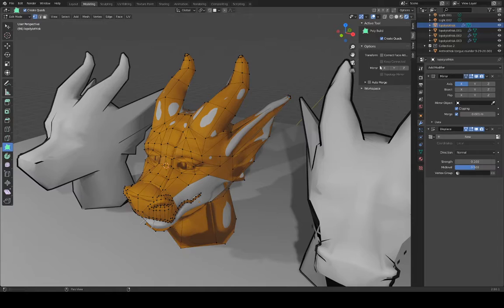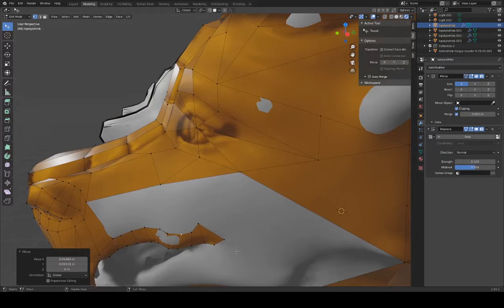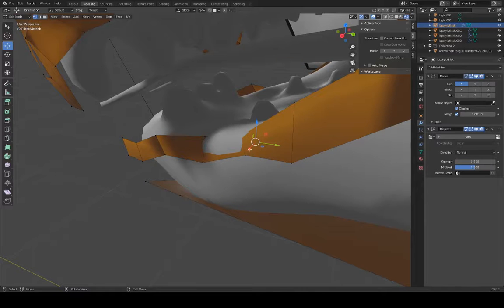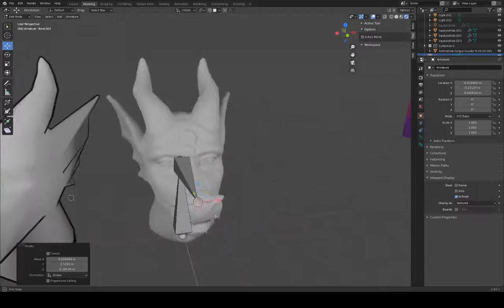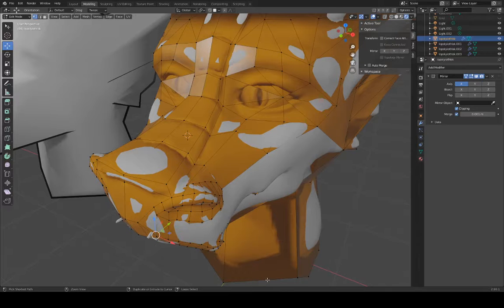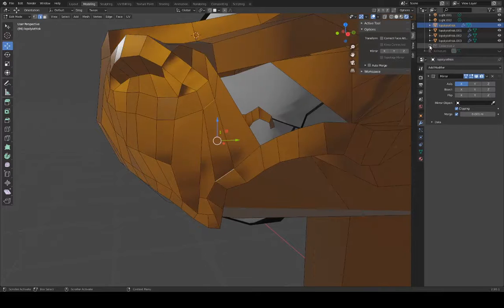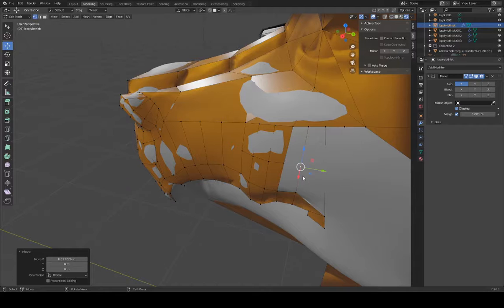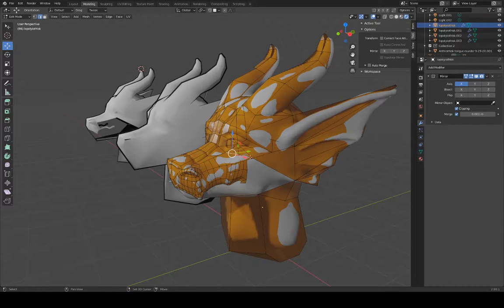Art Stream - Stupid 3D stuff in Blender